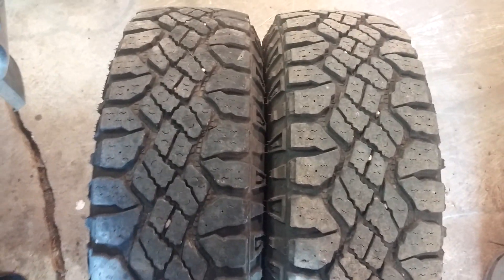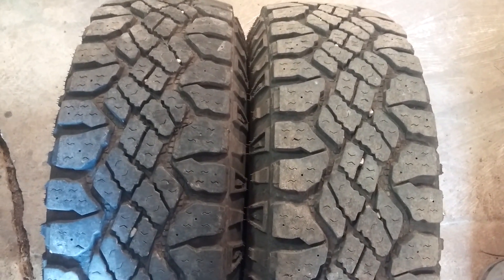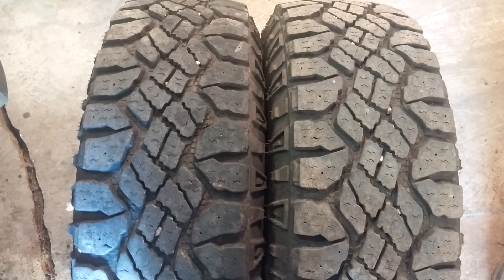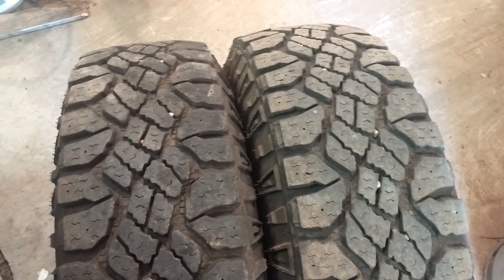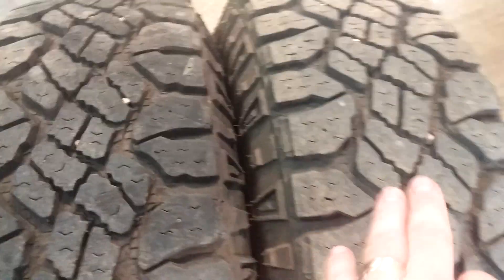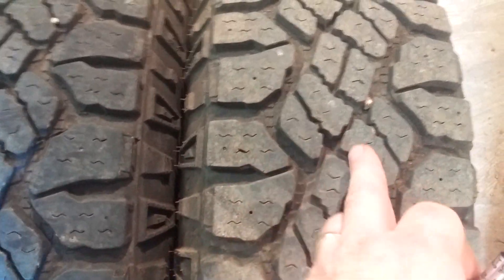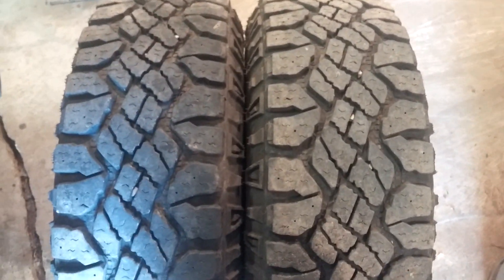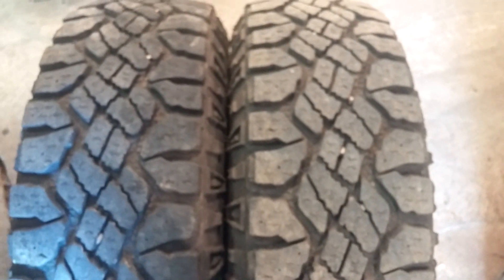Goodyear Duratrac 18000 mile rotation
Here is the 18,000 mile rotation on my Goodyear Wrangler Duratracs!  So far so good, these are an OUTSTANDING tire!